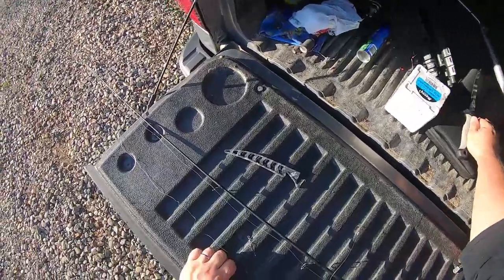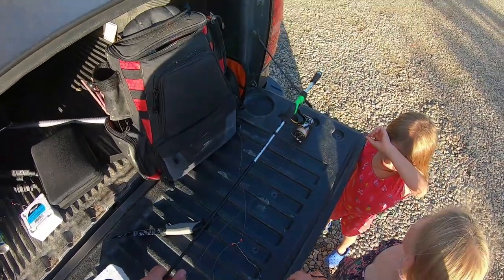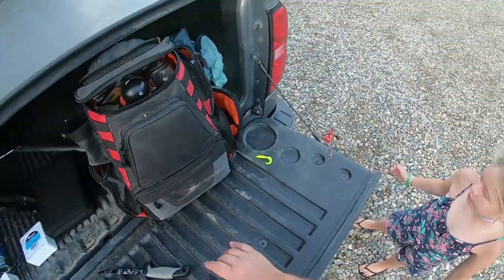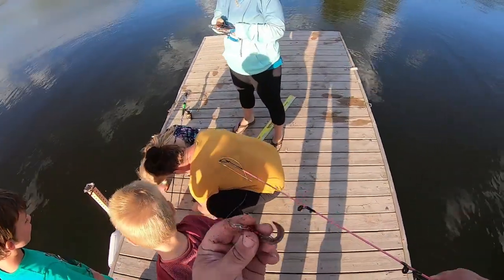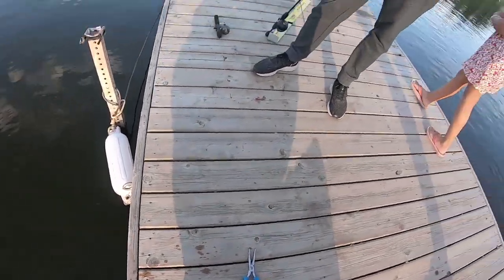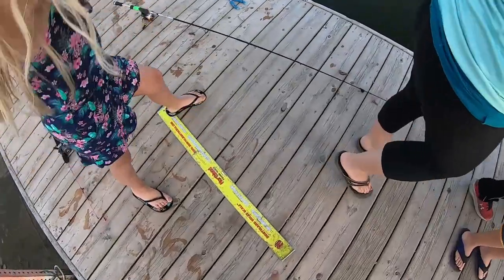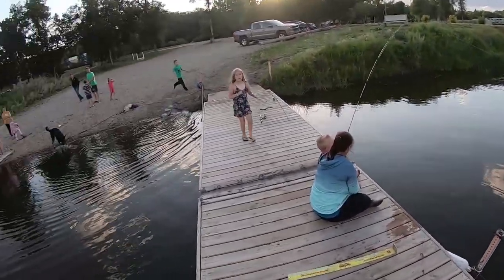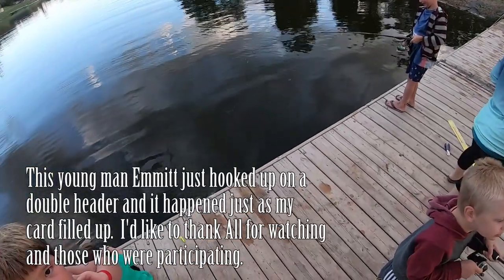All About kids fishing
In this video I try my hand at doing a bit of guiding and teaching some kids how to catch bull head catfish using night crawlers and pickerel rigs.   We ended up having an absolute slay day.